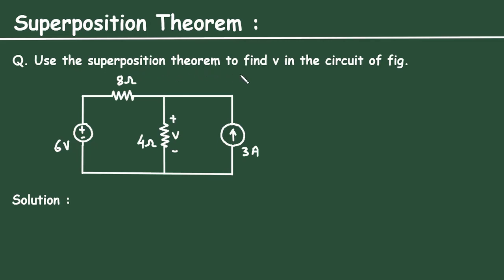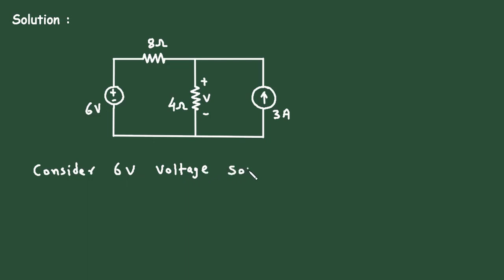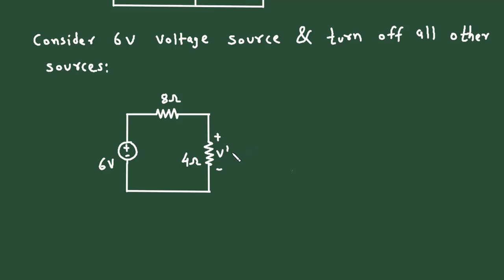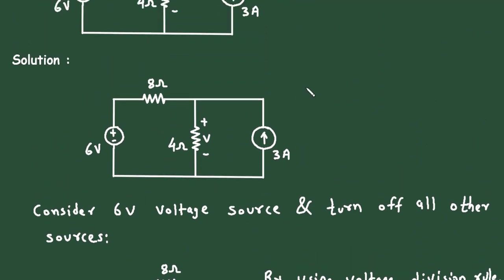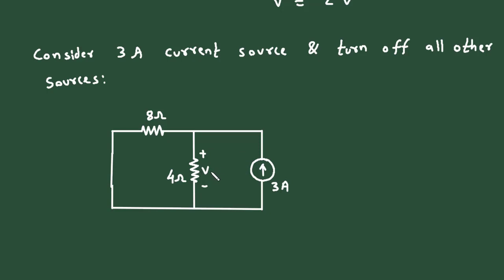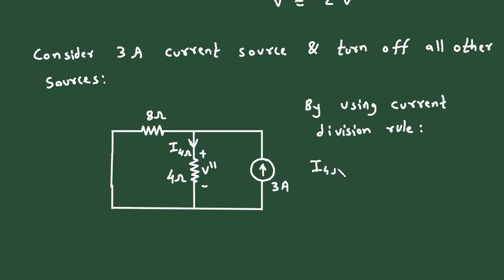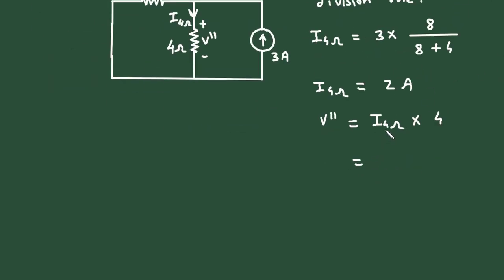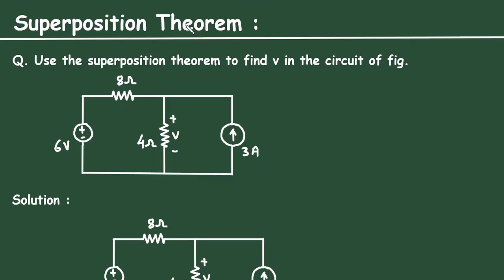Superposition Theorem Basic Solved Example | Electrical Engineering